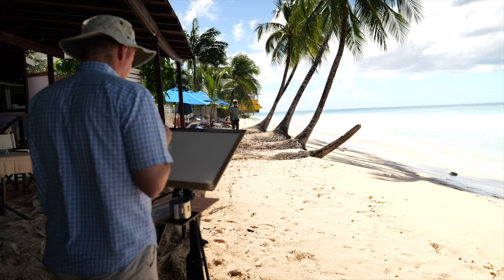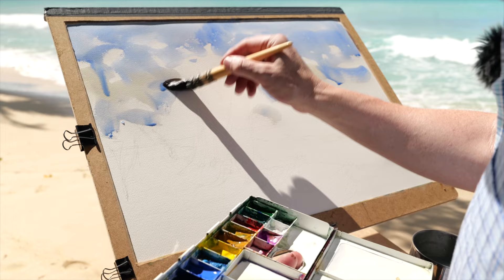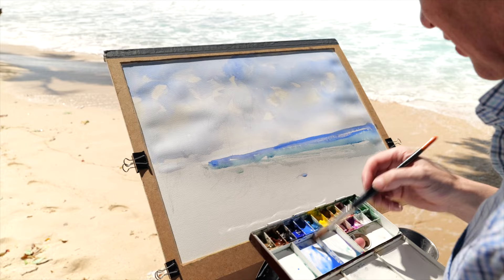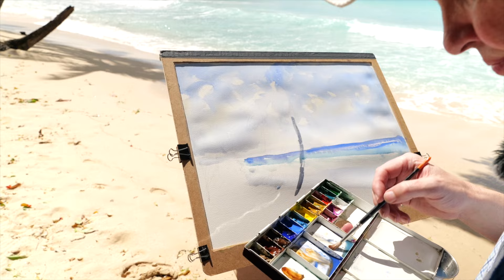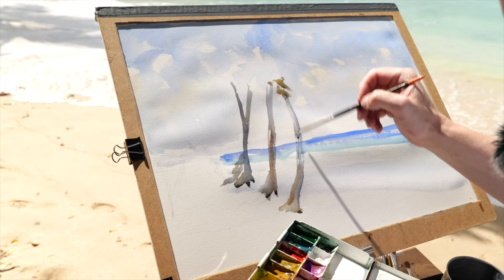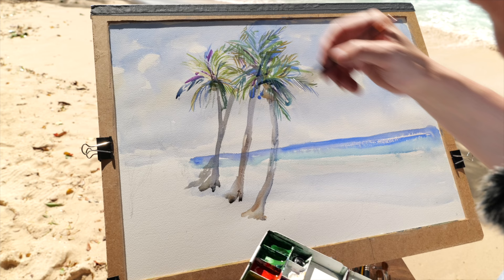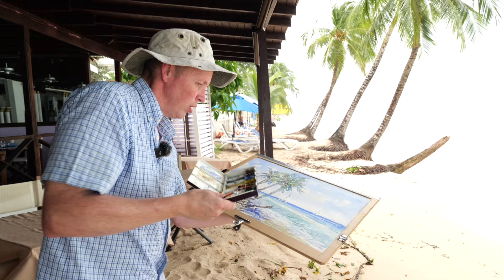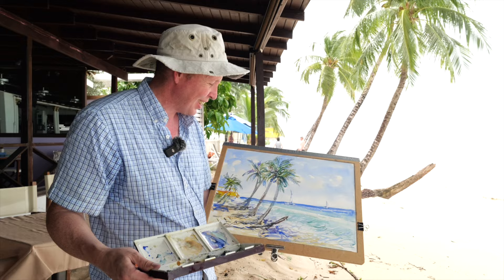Watercolour Painting on the Beach in Barbados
After a long flight we arrived in beautiful Barbados for a short break, with my watercolours eager to paint this tropical island.

Here are the links to the paper and paints that I use

Fabriano Artistico Paper

Winsor and Newton Artists Quality Paints 14ml Tubes
Raw Umber
Burnt Sienna
Burnt Umber
Ultra Marine Blue
Cobalt Blue
Cerulean Blue
Cadmium Yellow Pale
Yellow Ochre
Raw Sienna
Cadmium Red
Viridean
Hooker's Green
Alizarin Crimson
Cobalt Violet
Chinese White
Mars Black